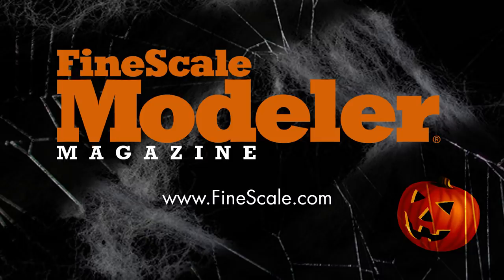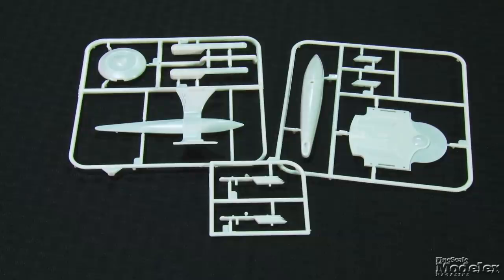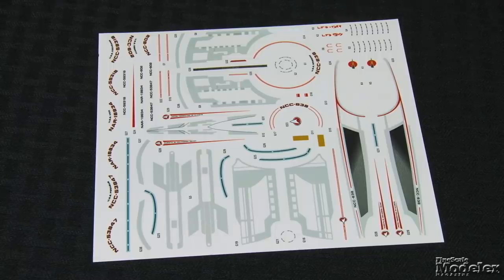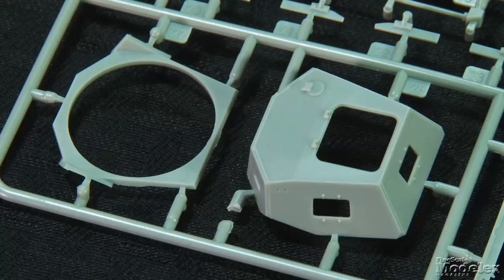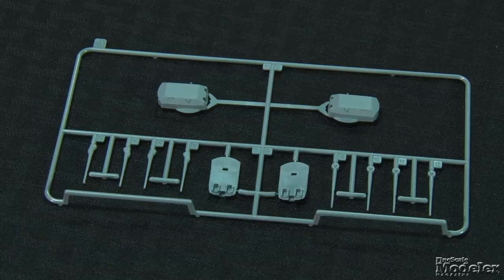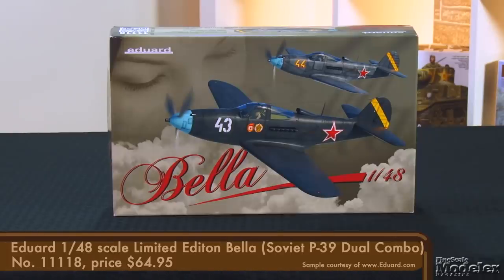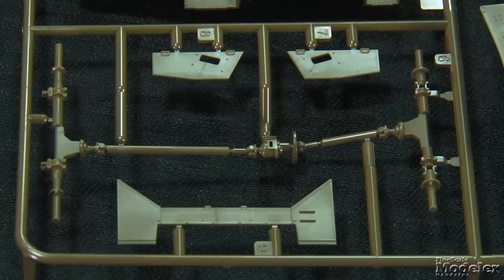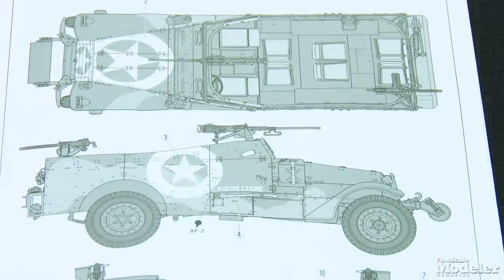Polar Lights Grissom and Bird-of-Prey, Bronco Flammpanzer II, Flyhawk Bismarck, & More!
In this episode of the New Product Rundown, Aaron Skinner and Elizabeth Nash take a look at 6 new kits:

0:45 — Polar Lights' 1/1000 scale Star Trek USS Grissom and Klingon Bird-of-Prey
2:54 — Bronco's 1/35 scale Flammpanzer II
4:25 — Flyhawk's 1/700 scale Bismarck
6:06 — Osprey’s Anatomy of the Ship — The Battleship Bismarck
6:21 — Eduard's 1/48 scale Airacobra
7:19 — Tamiya's 1/35 scale M3A1 scout car